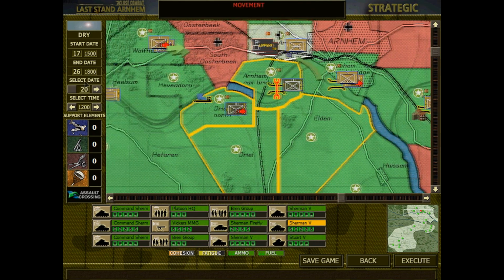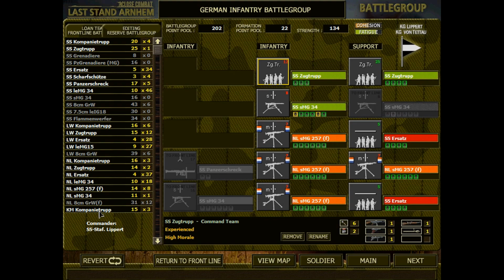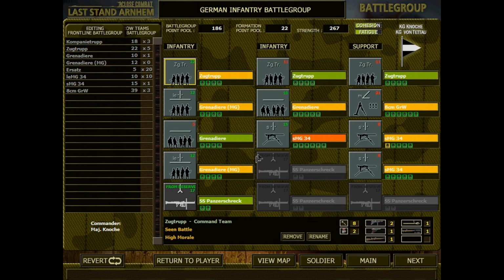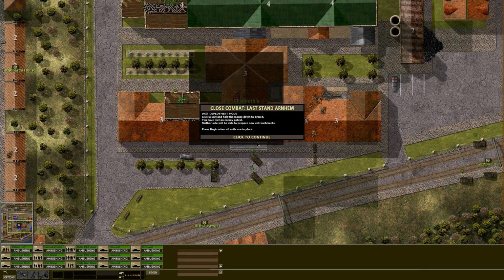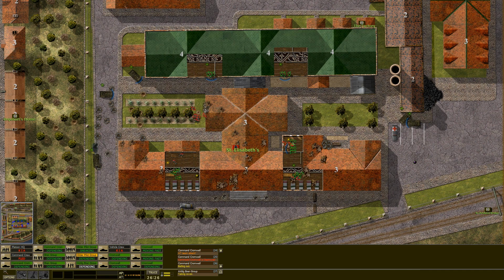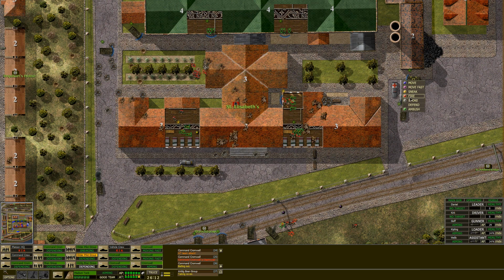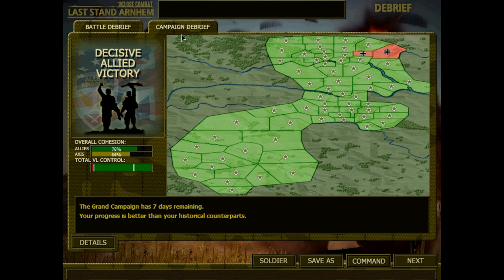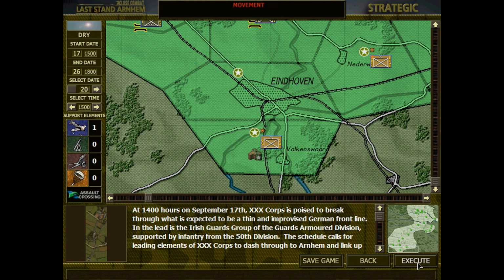Close Combat LSA - Allied Elite #72 - West Arnhem; Adios, Last Germans On The Map!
A Playthrough of the "modern re-imagining" of Close Combat 2: A Bridge Too Far - - Close Combat Last Stand Arnhem! I'm a seasoned veteran of the game franchise, and will be playing through on the hardest difficulty with the Allies. Sometimes things go to plan, sometimes things go better than planned, and other times everything just falls apart and goes south real damn quick! What happens when, you'll just have to watch to find out! Hope you'll enjoy the playthrough!

The background soundtrack is produced by Scott Buckley! - If you like it - maybe you'll like more of his creations! ..?

"Out of ammunition. God Save the King." – This was the message sent by the British forces in the final hours of the struggle for Arnhem Bridge. It was intended for the Allied forces, but it was only heard by the Germans.

Close Combat – Last Stand Arnhem is a highly enhanced new release of Close Combat, using the latest Close Combat engine with many additional improvements. Its design is based on the critically acclaimed Close Combat – A Bridge Too Far, originally developed by Atomic Games, as well as the more recent Close Combat: The Longest Day. (at release in 2011) This is the most ambitious and most improved of the new Close Combat releases to date. (at release in 2011)